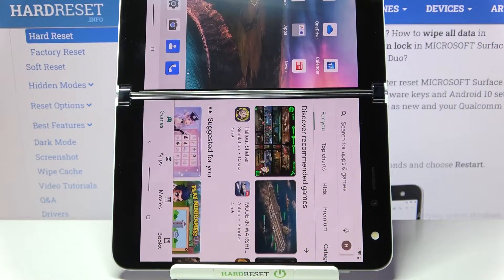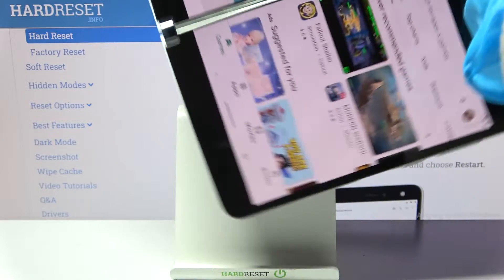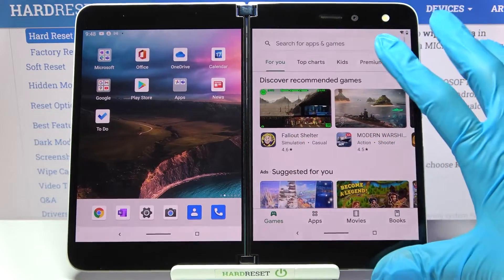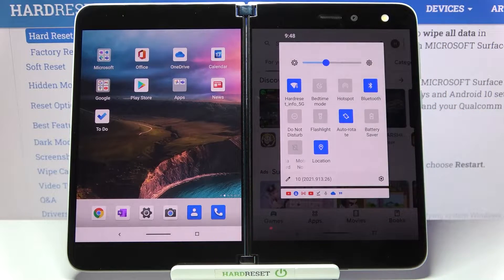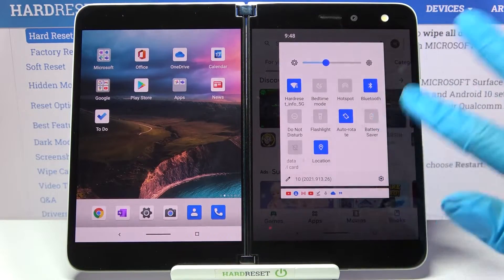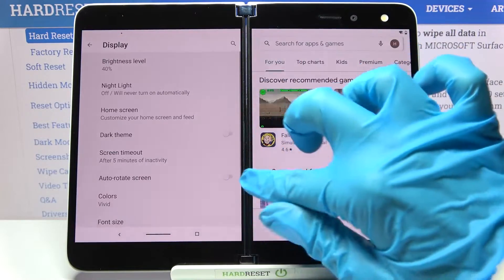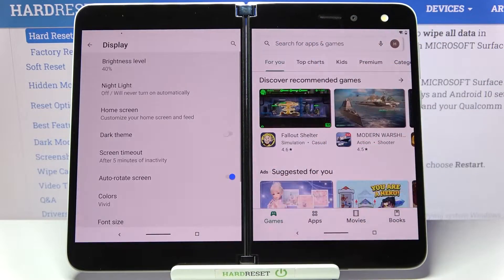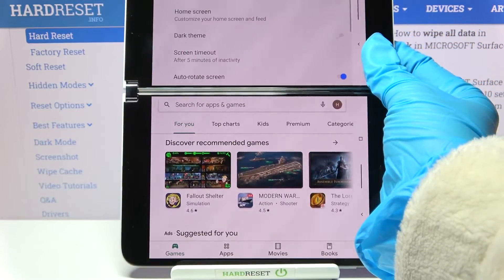How to Turn On Auto Rotate Screen in MICROSOFT Surface Duo - Screen Rotation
Find out more info about MICROSOFT Surface Duo:
If you want to know how to enable automatic screen rotation in MICROSOFT Surface Duo, open this tutorial. Our expert will show you how to expand the notification bar and then turn on the auto screen rotation mode. Thanks to this, the screen, or rather screens, in this dual-screen smartphone changes its mode from landscape to portrait or from portrait to landscape, depending on how you rotate that tablet. If you want to know more about your MICROSOFT Surface Duo, visit our YouTube channel.